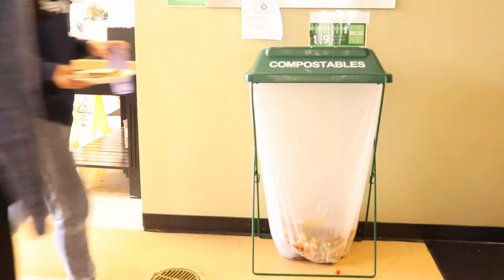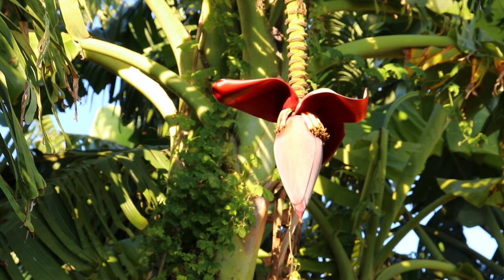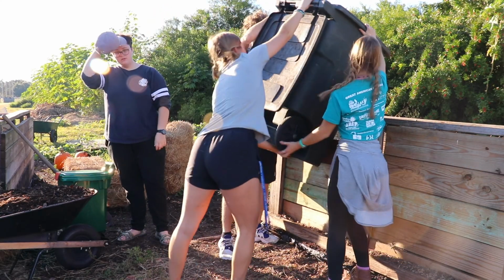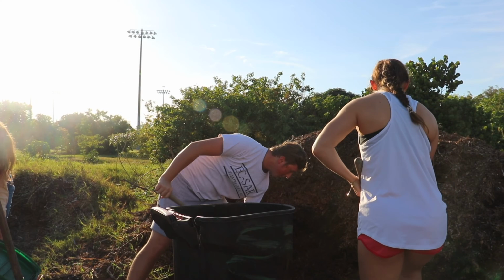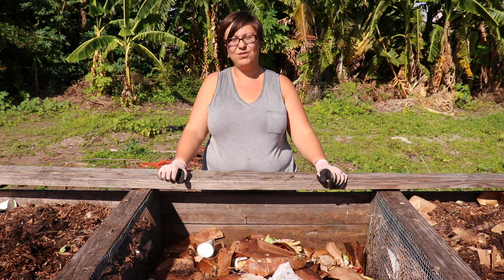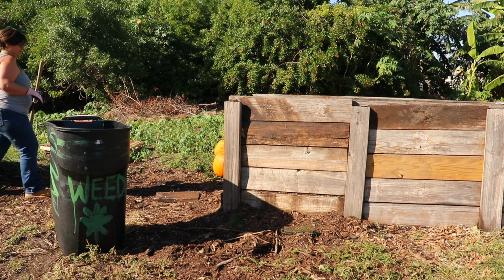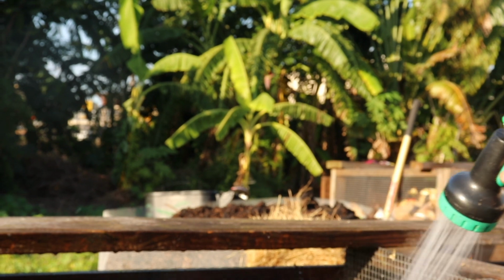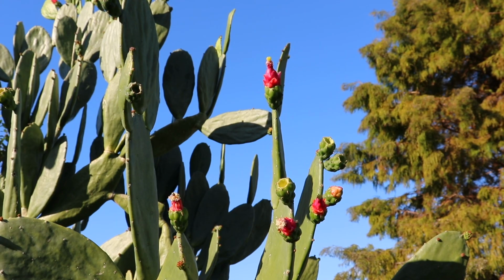The Journey of Compost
A short film about the journey of compost in a college setting.  Everything from the food scraps starting from the consumer's plate all the way until the compost is up-cycled into fertile soil to use in our own campus garden.

Special thanks to Amanda Streets for being so helpful and informational throughout the filming process as well as Hunter Goan. A huge thank you to those who also helped in the making of this film!